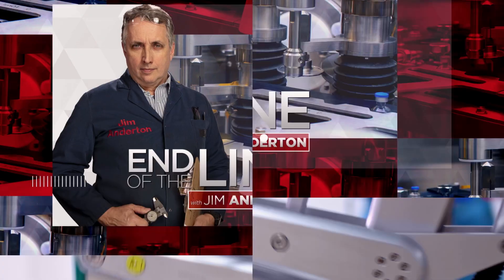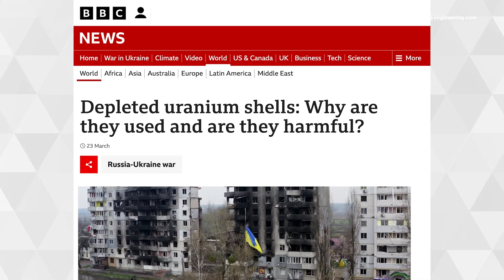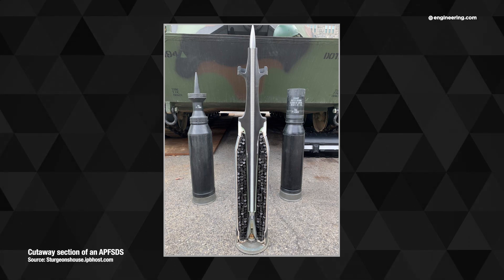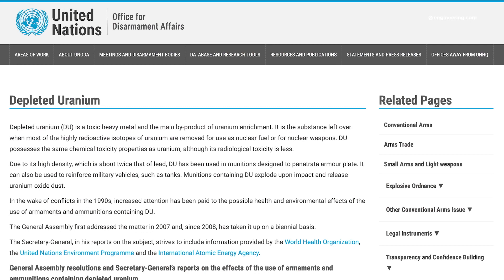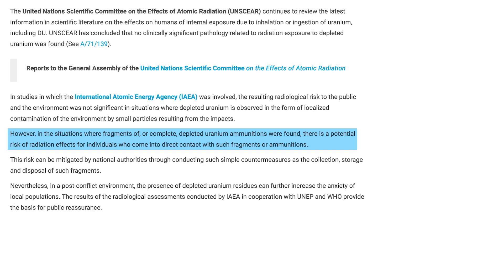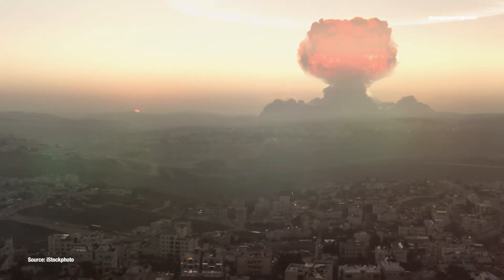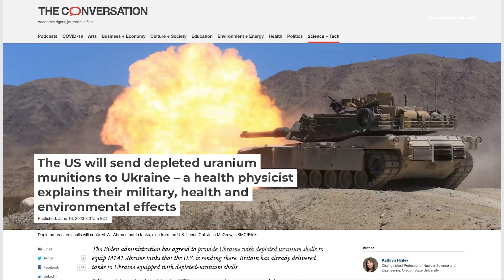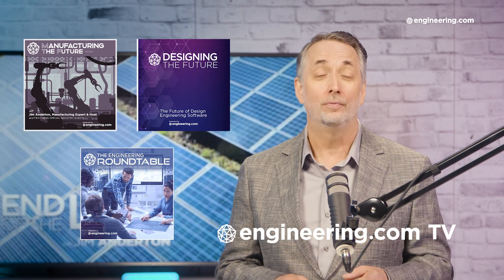Is Depleted Uranium a Health Risk?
With the ongoing war in Ukraine, the potential health effects of depleted uranium in antitank shells are in the spotlight again, as they were during the Gulf War.

While depleted uranium is not an immediate health hazard to crews handling it, the small amount of residual radiation remains long after the battle is over carries a specific cancer risk. That risk is small compared to the other risks coming from war, but it is nonzero. So why the fuss?

*STEM GAMES:*
Play some fun engineering-based STEM games on engineering.com: